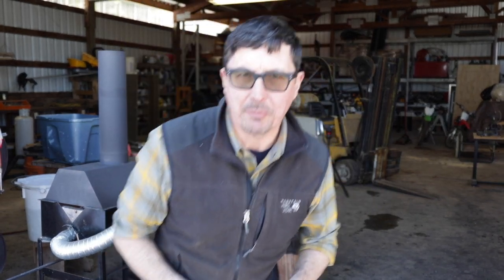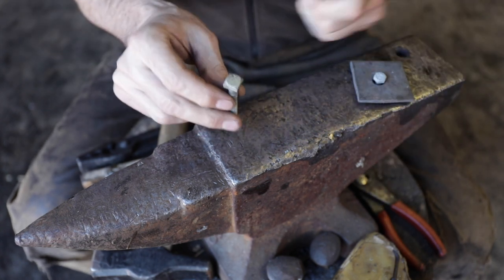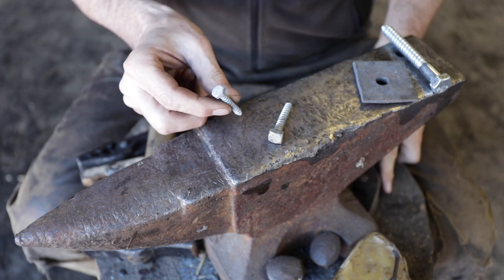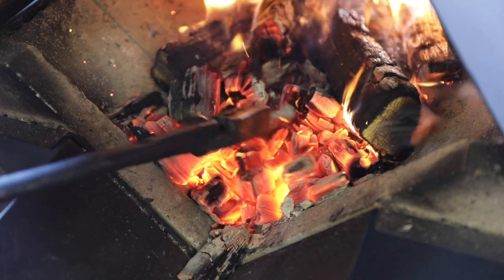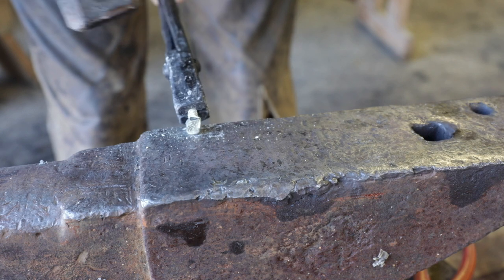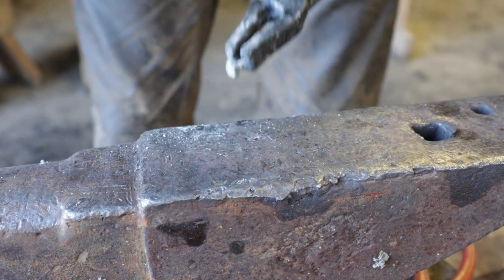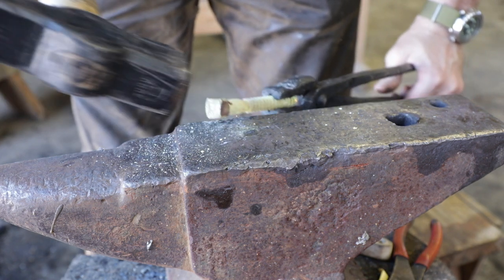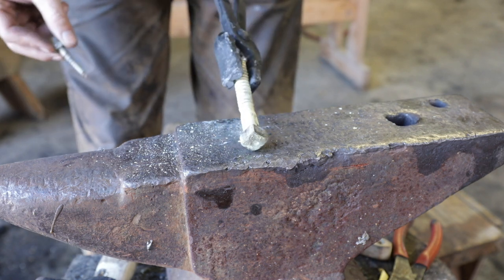Forging A Square Bolt - How Hard Can It Be?